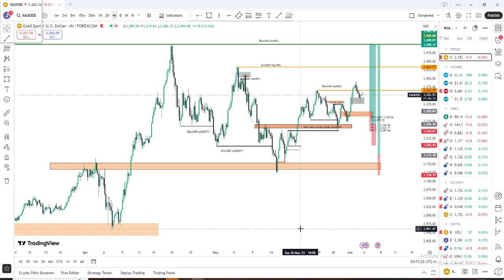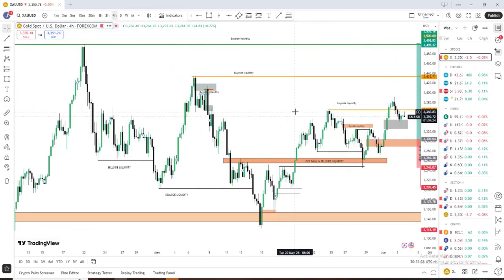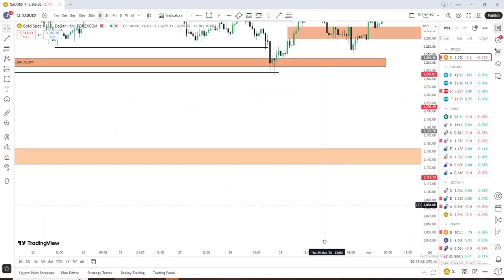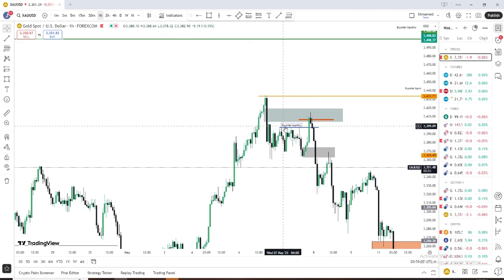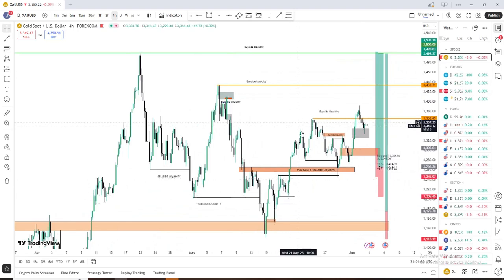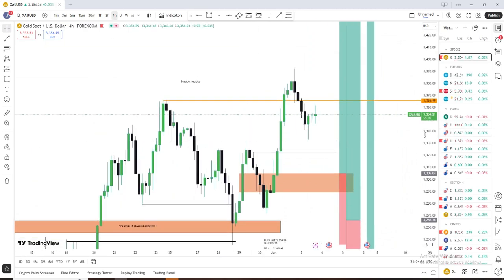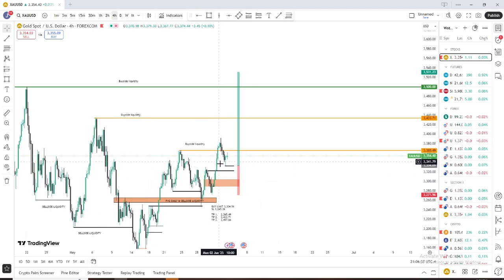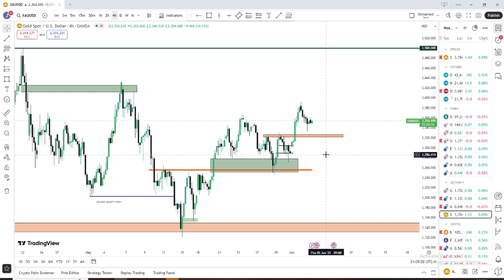XAUUSD TRADING ANALYSIS WITH JERRYSULTANFX/SMC/ June 04 2025.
Join me as I dissect Gold projecting Thousands of pips into the future

join me on Twitter,  X
at:
Sultan
 As I drop everyday updates on Gold Trade, BTC, Futures  and other Forex pairs.